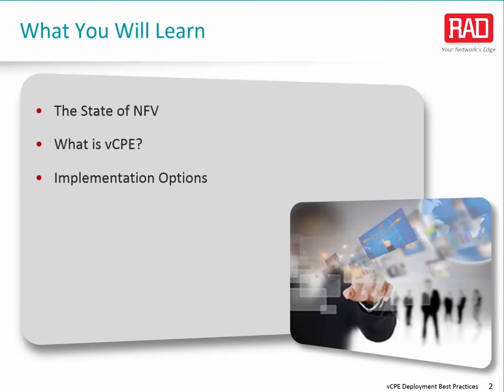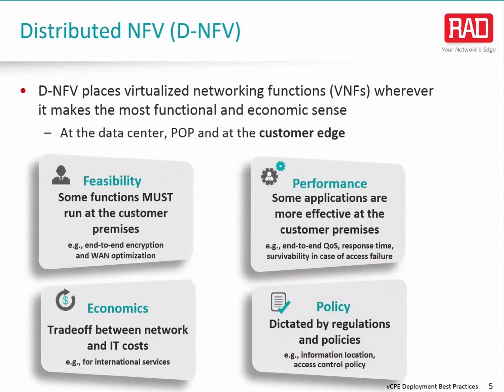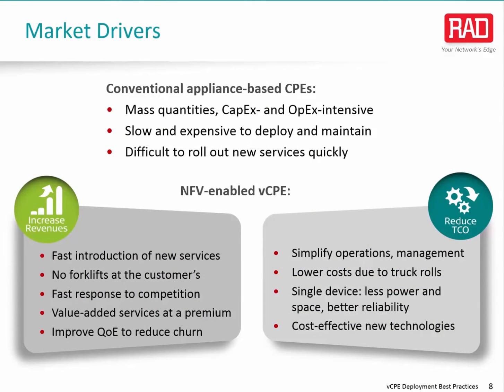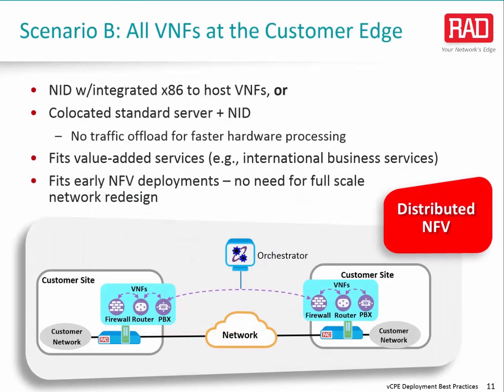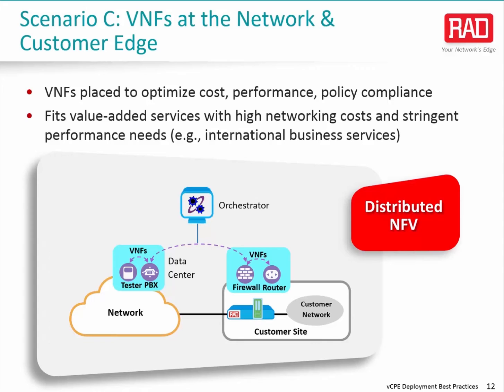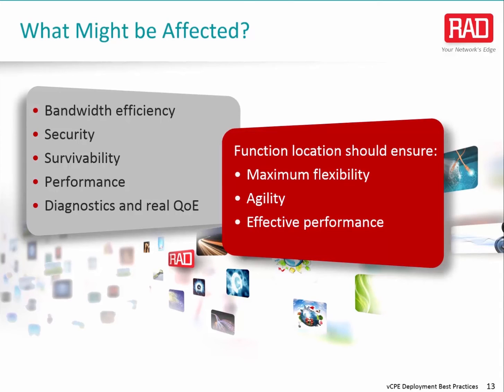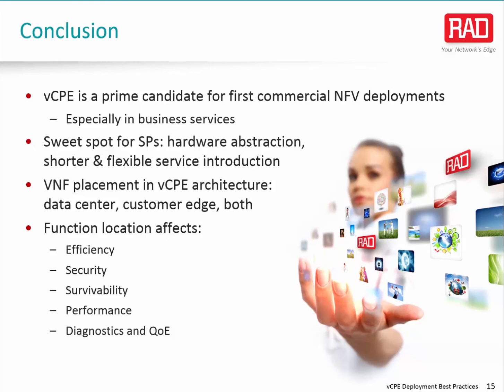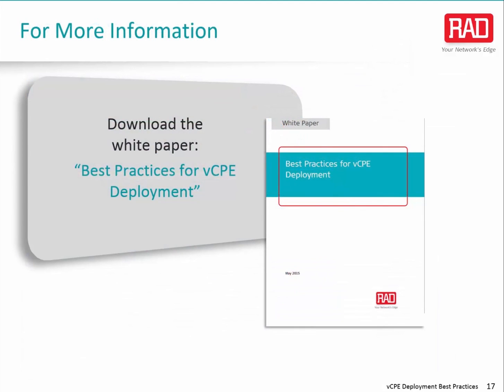vCPE Deployment Best Practices by RAD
RAD offers maximum virtual CPE (vCPE) flexibility to fit diverse  performance, cost and security requirements.